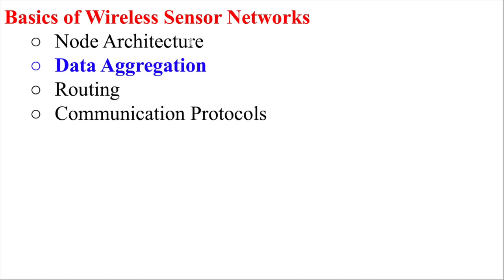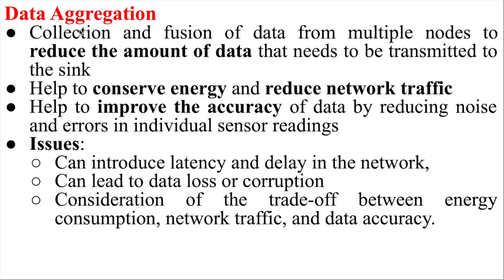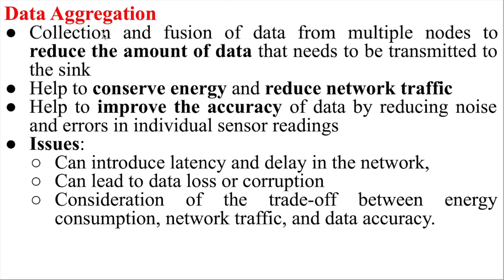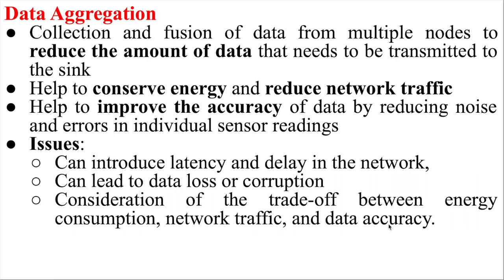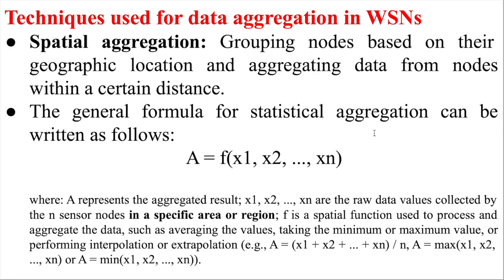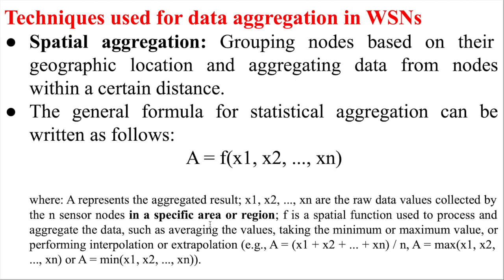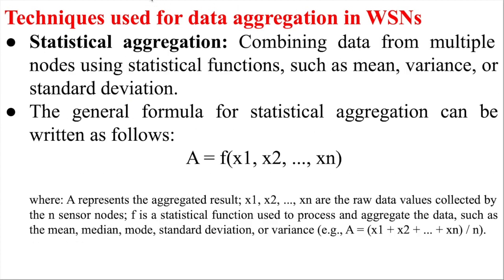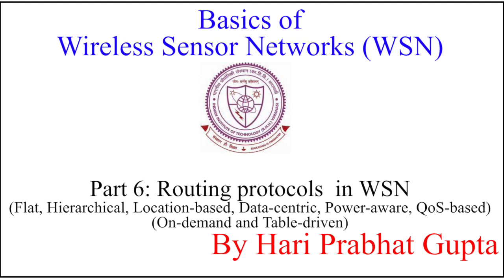Basics of WSN-Part 5: Data Aggregation in WSN (Statistical, Spatial, and Temporal aggregation)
Basics of Wireless Sensor Networks (WSN) Talks cover the following topics:
Part 1: About WSN
Part 2: Understanding the Differences between WSN, MANET, VANET, WMN, WPAN, WLAN, IoT
Part 3: Applications of WSN
Part 4: Components of a WSN node (Sensing, Processing, Transceiver, Power Source,..)
Part 5: Data Aggregation in WSN (Statistical, Spatial, and Temporal  aggregation)
Part 6: Routing protocols  in WSN (Flat, Hierarchical, Location-based, Data-centric, Power-aware, QoS-based) (On-demand and Table-driven)
Part 7: Communication Protocols in WSN (IEEE 802.15.4 standard, Zigbee, Bluetooth, WirelessHART,  IEEE 802.11 (Wi-Fi) LoRaWAN)